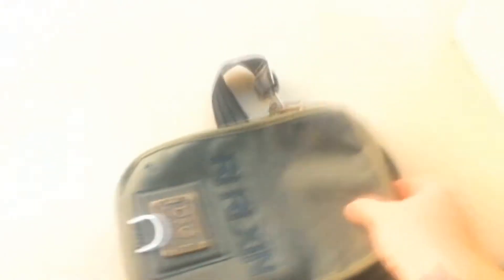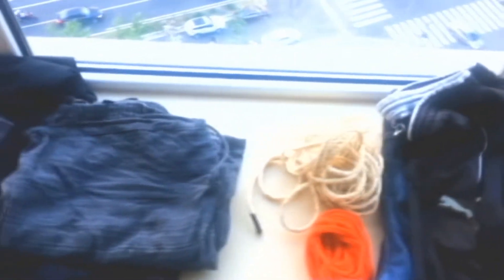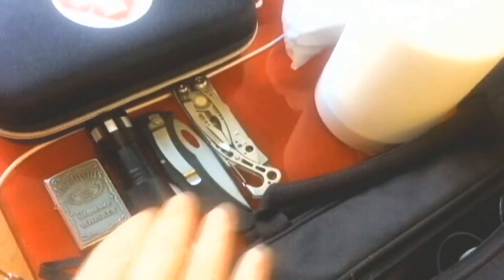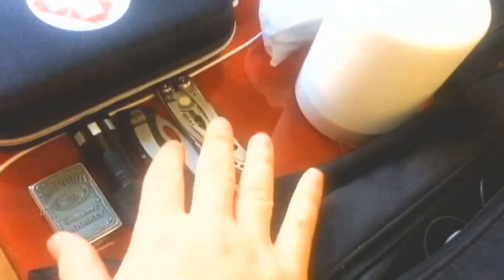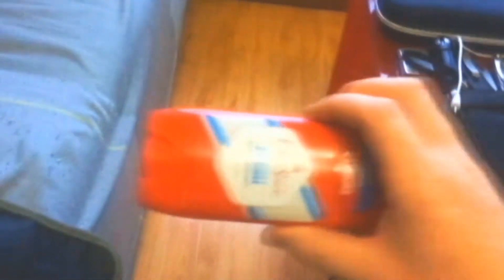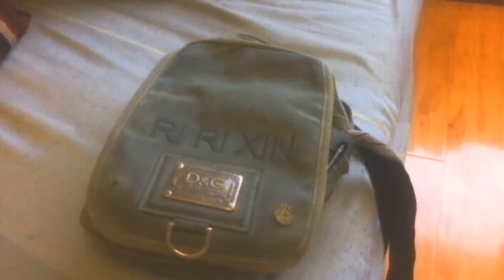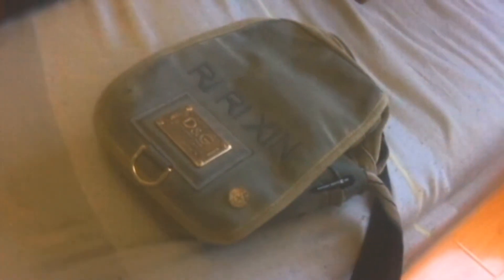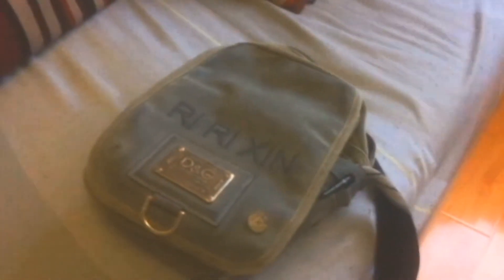HOW WE PACK OUR BAGS: 8 Month travel - HIS PACK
How we like to pack our bags. We are a Canadian couple traveling SE Asia for the next 8 months. In this video Ryan will show you what bags he uses, and what he packs into each.

CAMERAS
iPhone 5s
Xiaomi Yi

MUSIC
Staggerquake